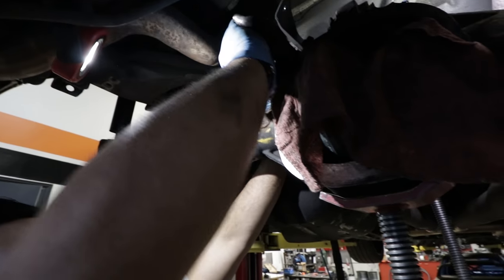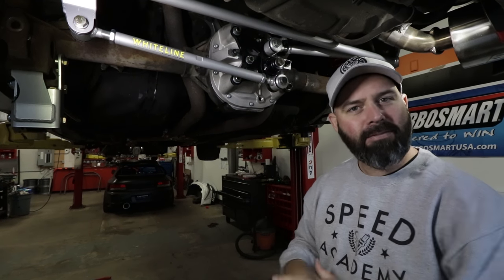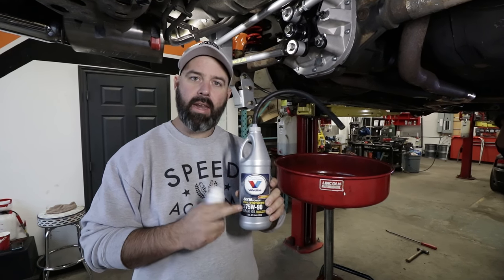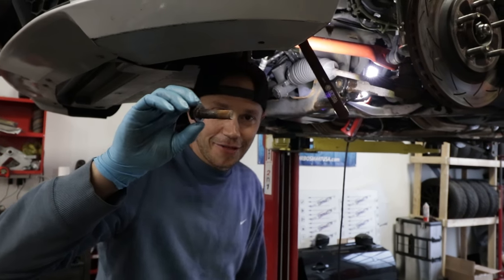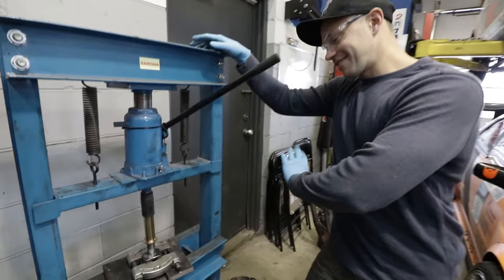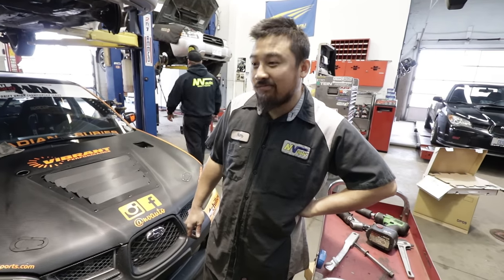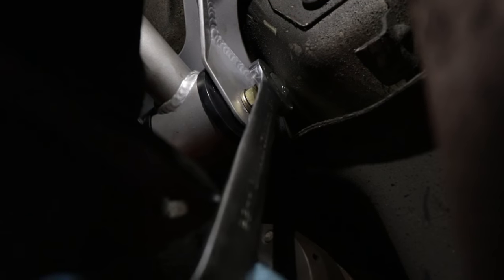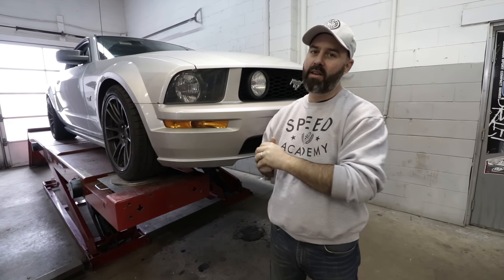Ford Mustang Rear End Rebuild & Watts link Part 2 - Mullet Mustang - EP08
Watch as we contine to rebuild the Ford Mustang GT rear end and add a Whiteline Watts Link as well as a host of other suspension parts that will help improve the Ford Mustang's handling.